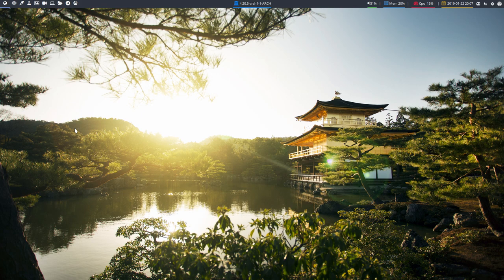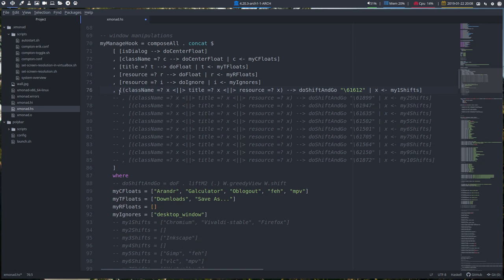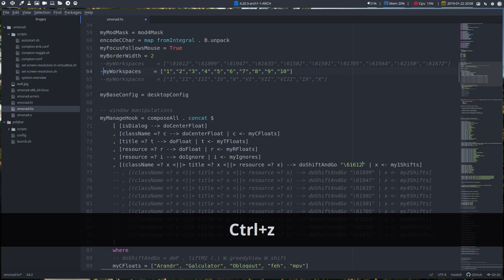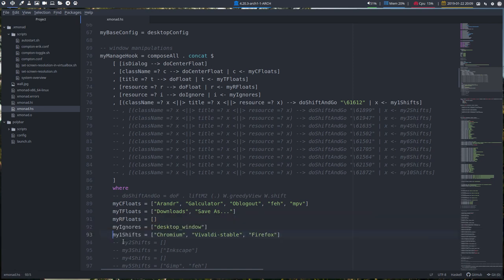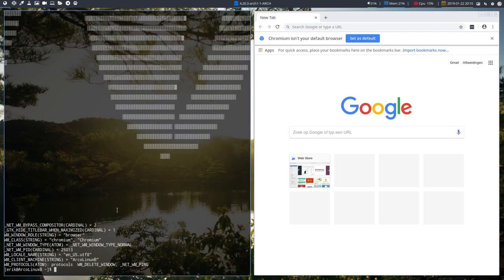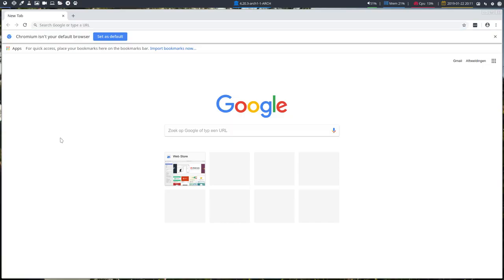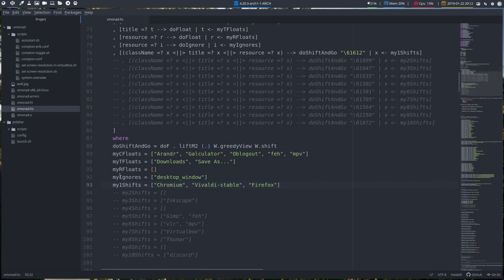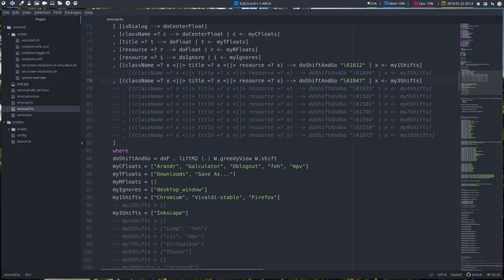ArcoLinux : 791 how to set applications to appear on fixed workspaces on xmonad